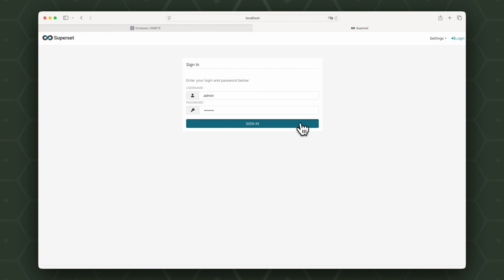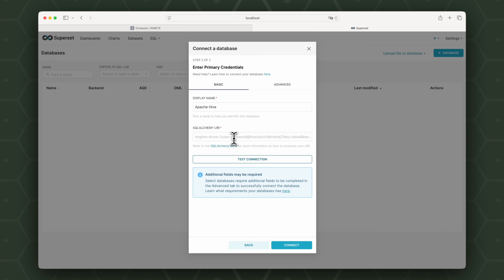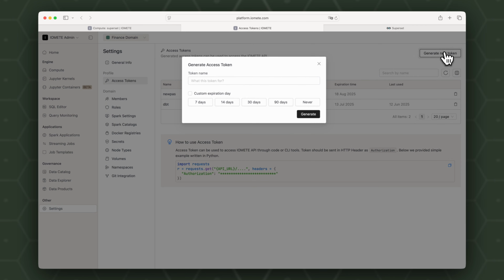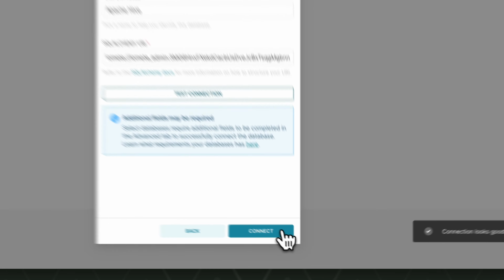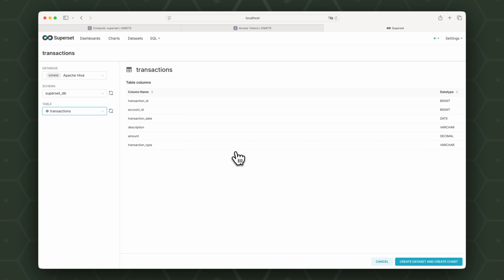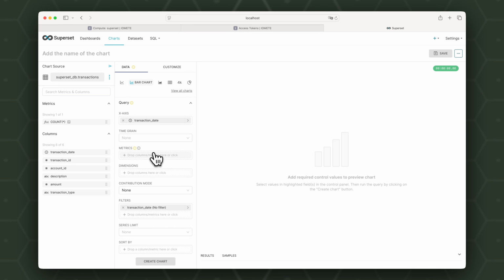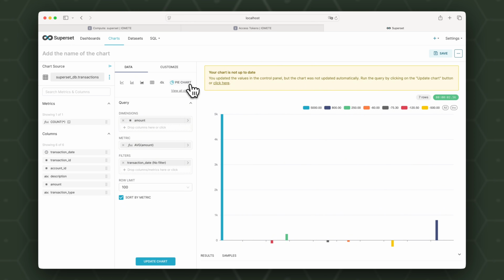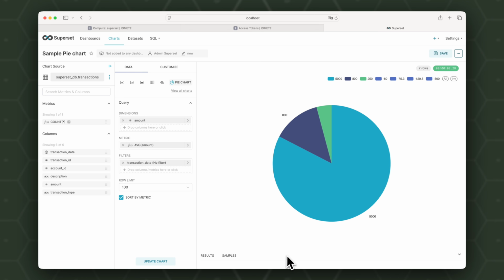Apache Superset connection with IOMETE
🚀 Apache Superset Connection with IOMETE — Full Step-by-Step Tutorial

Want to connect Apache Superset with IOMETE and start creating stunning data visualizations? In this tutorial, you’ll learn everything you need to know — from setting up your database connection to building charts and dashboards that drive real insights.

✅ What you’ll learn in this video:

How to set up a database connection between Apache Superset and IOMETE

Step-by-step guide to configuring connection strings & tokens

Testing your connection to avoid common errors

Creating datasets, bar charts, and pie charts in Superset

Best practices for saving, managing, and exploring your visualizations

💡 Whether you’re a data analyst, BI developer, or engineer, this guide will help you:

Boost productivity with seamless Superset–IOMETE integration

Improve decision-making through interactive dashboards

Save time by following real-world best practices

Learn pro tips to avoid setup mistakes

See live examples of visualizations

Get the most out of Superset’s powerful analytics features

📊 Chapters:
00:00 Intro
00:10 Setting up the database connection
01:00 Configuring tokens and authentication
01:30 Testing your connection
02:00 Creating datasets & charts
02:20 Saving & managing your visualizations
02:30 Conclusion

🔔 Don’t forget to:
💬 Comment your questions — We reply to every comment